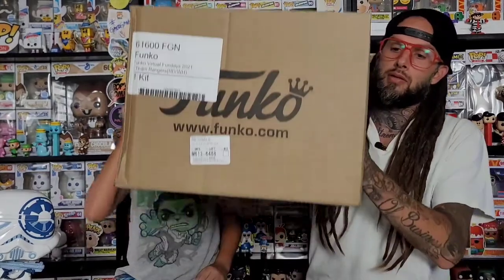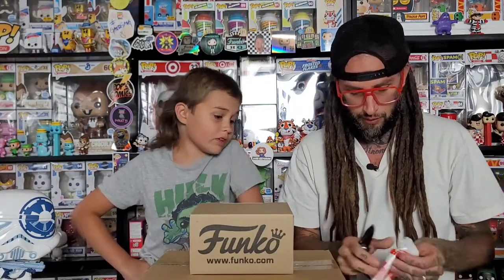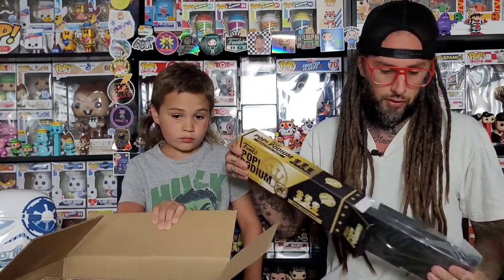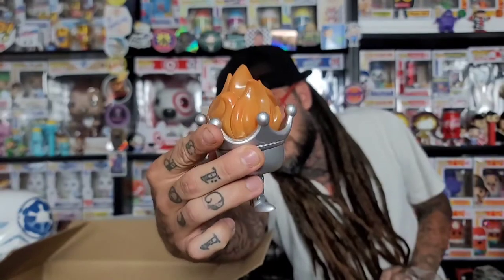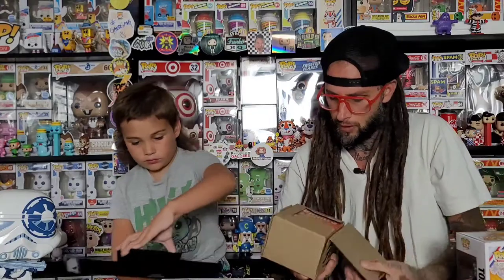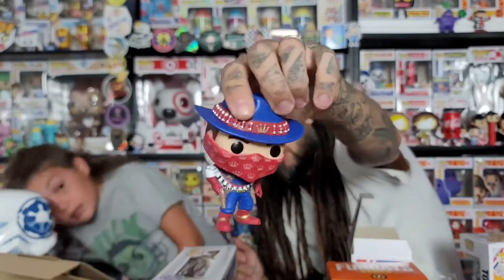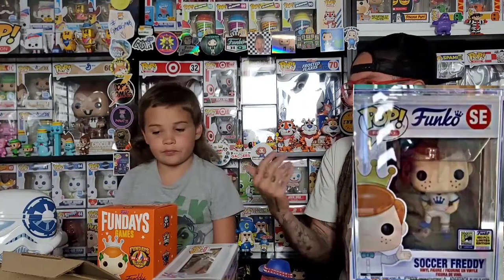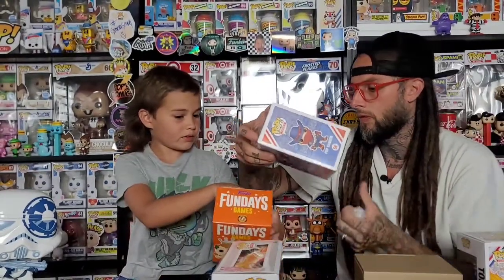Unboxing The Funko Fundays Team Box!!!!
Unboxing The funko fundays team box from the box of fun